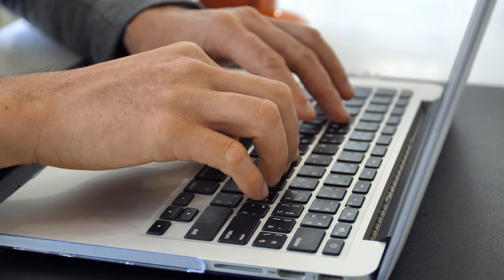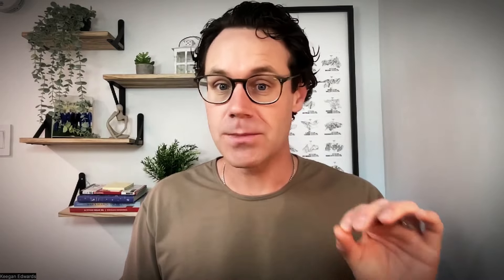Why Your Google Business Profile is Not Visible [How to Fix!]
What to do if your google business profile is not visible in Google search engine results!

Are you struggling to get your Google Business Profile to appear in search engine results? If your business isn’t showing up when potential customers search for your services, you might be missing out on a lot of opportunities. In this video, we’ll explore the top reasons why your Google Business Profile might not be visible on Google Search or Google Maps—and, more importantly, what you can do to fix it.

What You’ll Learn in This Video:
Google Business Profiles (formerly known as Google My Business) are a crucial tool for local businesses to attract more customers and gain visibility online. If your profile isn’t showing up, it could be due to several factors like verification issues, inaccurate information, lack of optimization, or violations of Google’s guidelines. In this video, we'll dive into:

The Importance of Profile Verification
We’ll discuss why verifying your Google Business Profile is the first step you need to take for it to appear in search results. Unverified profiles are not given visibility, which can lead to missed opportunities and a lack of online presence. We’ll walk through the steps needed to verify your profile and ensure your business is legitimate in Google’s eyes.

Address and Service Area Issues
Your business’s physical address or service area plays a huge role in your visibility. If you operate a service-area business and don’t provide a physical address, or if your address violates Google’s guidelines, you may not show up in local searches. We’ll explain how to correctly set up your address and service area so that Google can better understand where your business operates.

Optimizing for the Right Keywords
To appear in search results, it’s not enough to just have a Google Business Profile—you also need to optimize it with relevant keywords. We’ll show you how to conduct keyword research specifically for local businesses and how to incorporate those keywords into your profile’s business name, description, and service offerings. This will help Google understand what your business does and display it for relevant searches.

Maintaining Consistent Information Across Platforms
Consistency is key when it comes to Google’s ranking factors. If your business name, address, or phone number (NAP) is inconsistent across your Google Business Profile, website, and other online directories, Google may not rank your profile as highly or at all. We’ll discuss the importance of maintaining consistent information and how to check for discrepancies that could be affecting your visibility.

Handling Suspensions and Violations
If your Google Business Profile is suspended or in violation of Google’s guidelines, it won’t show up in search results. We’ll go over the most common reasons for profile suspensions and how to avoid them. Plus, we’ll guide you on what steps to take if your profile has already been suspended, so you can get it back up and running.

The Role of Reviews and Engagement
Did you know that customer reviews and profile engagement can impact your visibility? Google prioritizes businesses with high engagement levels and positive customer feedback. We’ll provide tips on how to encourage customer reviews, respond to them, and create posts to keep your profile active and engaging.

The Impact of Location and Competition
Local competition and the proximity of your business to searchers are also major factors that influence whether your Google Business Profile shows up. We’ll discuss how to analyze your local competitors and adjust your strategy to improve your profile’s ranking.

Common Mistakes That Can Affect Visibility:
Throughout the video, we’ll highlight common mistakes that many business owners make when setting up or managing their Google Business Profile, such as:

Using an incorrect or vague business category
Not filling out the profile completely
Ignoring Google’s updates and new features
How to Troubleshoot and Fix Issues:
By the end of this video, you’ll have a comprehensive understanding of why your Google Business Profile might not be showing up and the practical steps you can take to fix it. From profile optimization to understanding Google’s guidelines, we provide you with the tools you need to boost your profile’s visibility and attract more local customers.